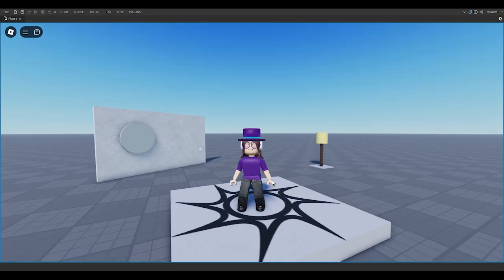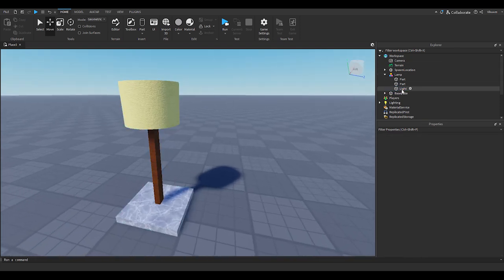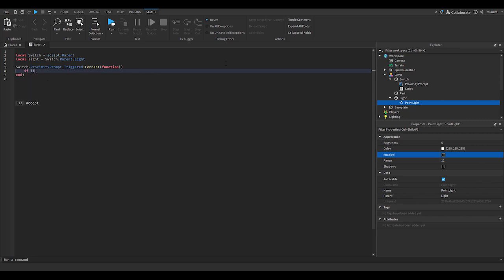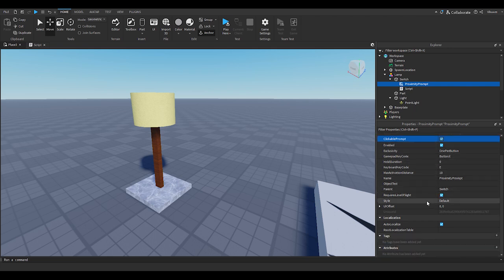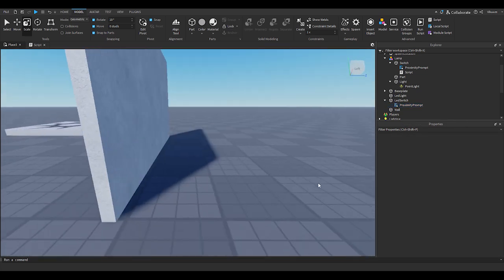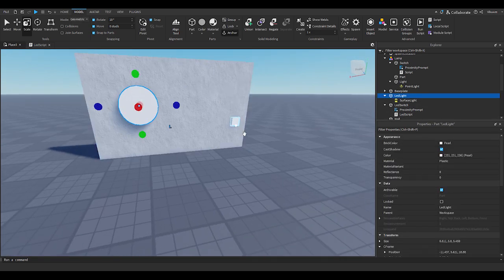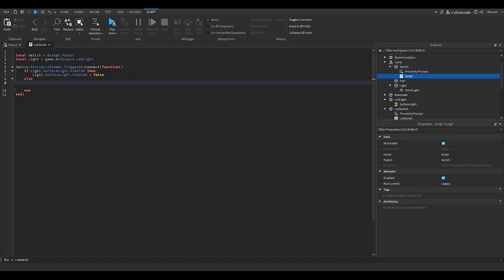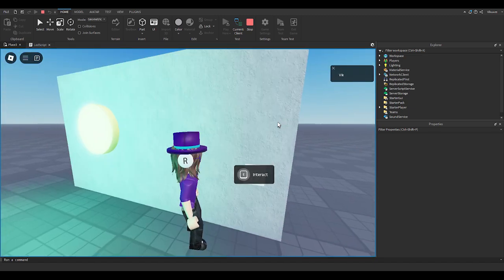LAMP TUTORIAL || Roblox Studio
In this video, you'll learn to use the proximity prompt within Roblox Studio to turn on and off a light... We'll then advance to using the proximity prompt on a light switch and turning the light on "externally".